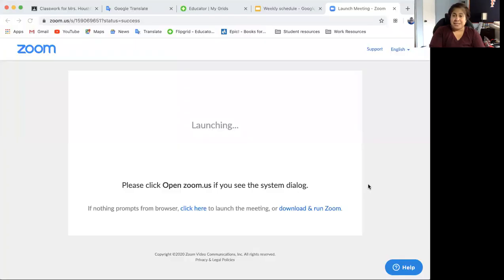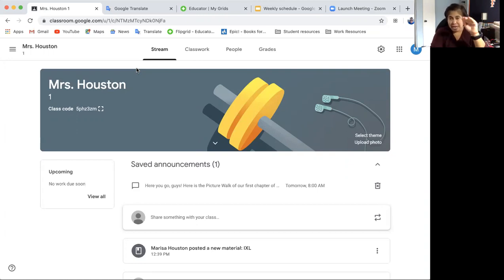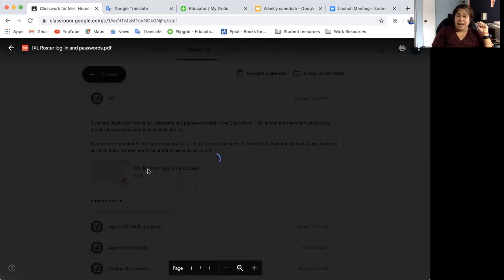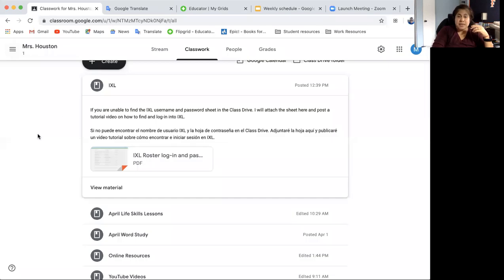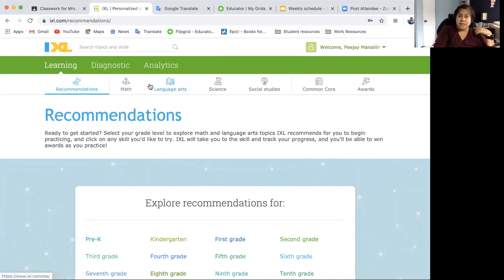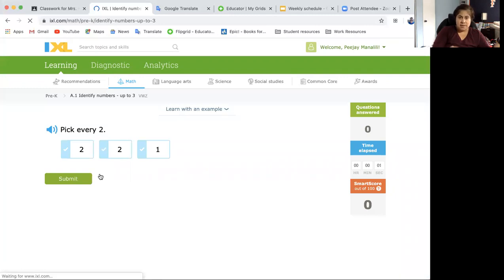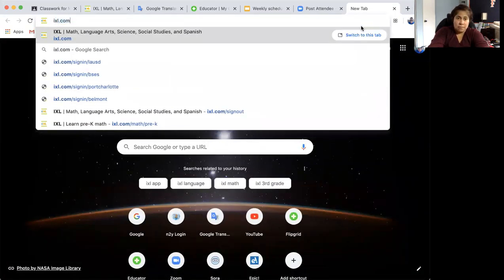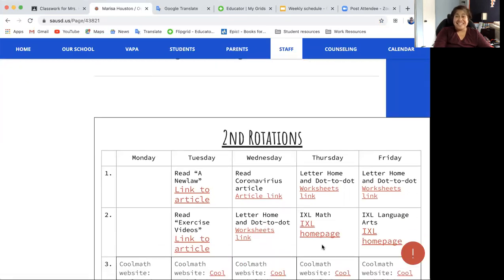IXL tutorial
In this video, I walk you through on where to find your log-in information for IXL. I also give you scenarios of what could possibly happen if you do not have access to your Google classroom.